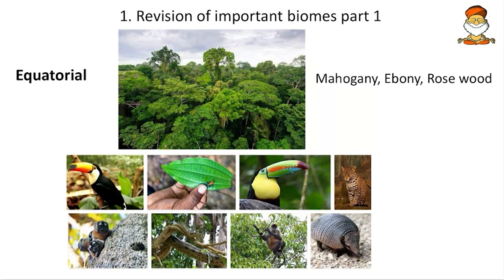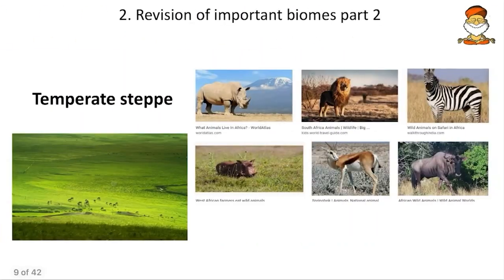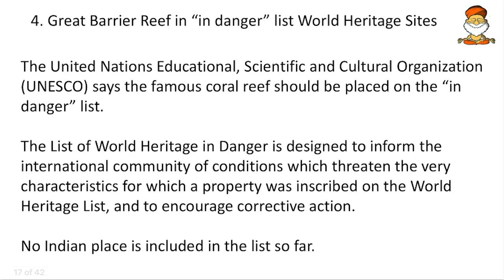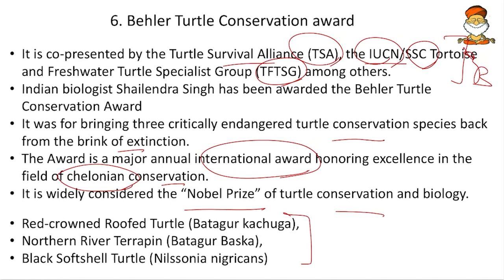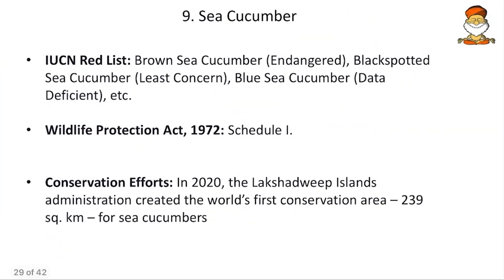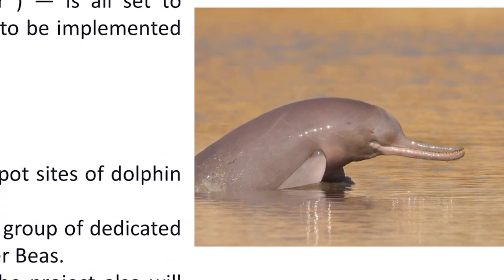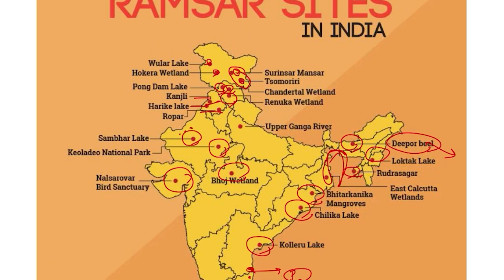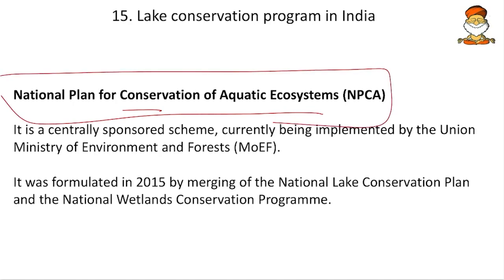UPSC Prelims 2022| 60 Day-Rapid Revision (RaRe) Series| Day-12 | 900 Probable Topics